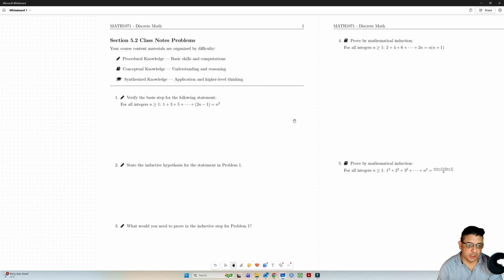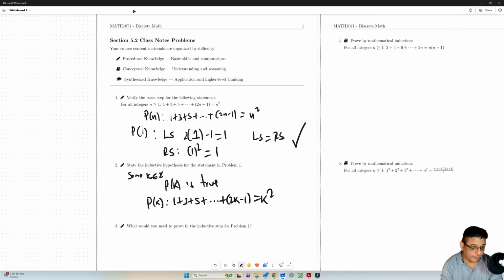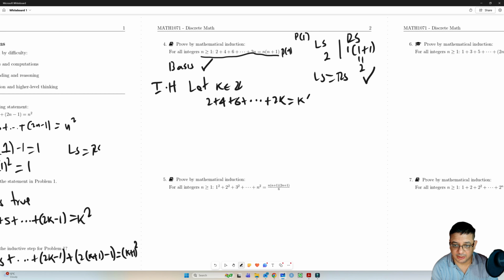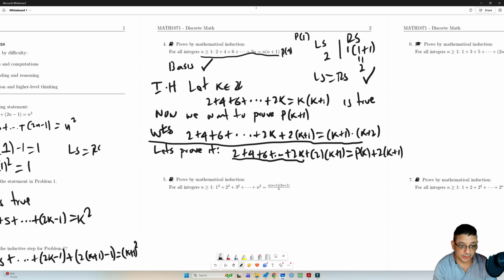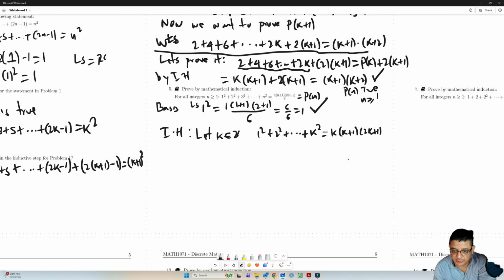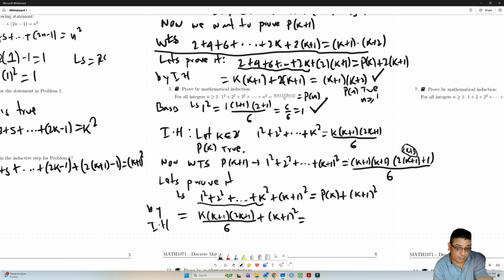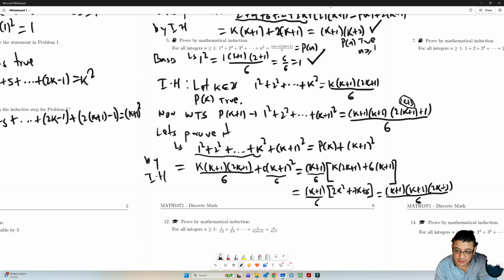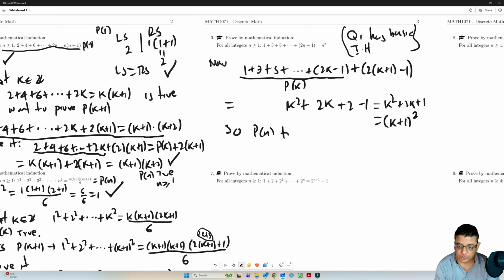Math 1071: Section 5.2 Examples (Part I)